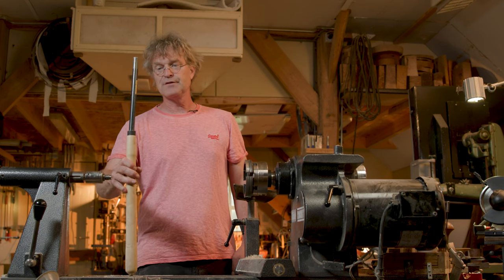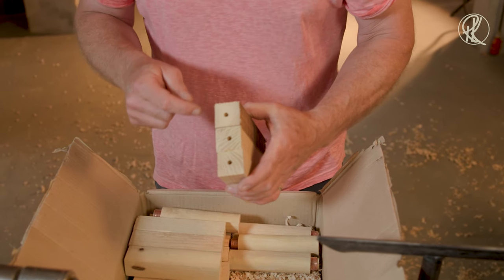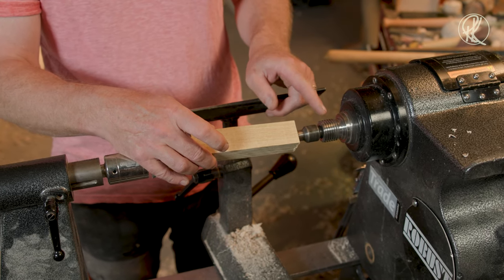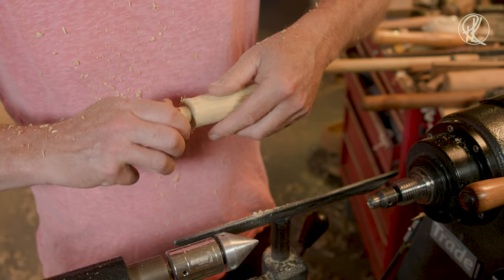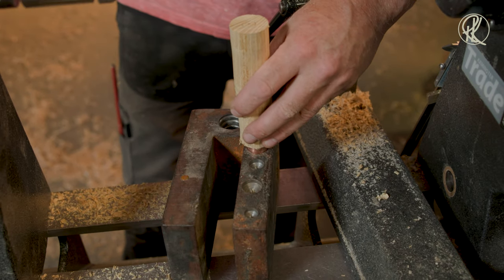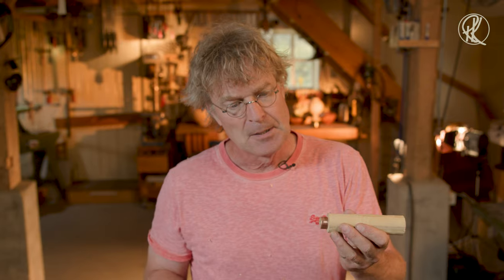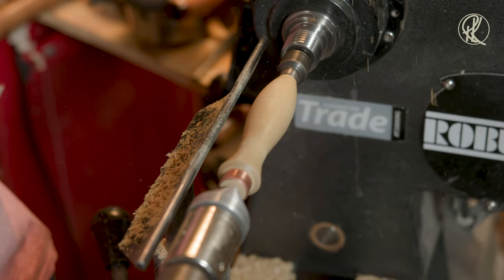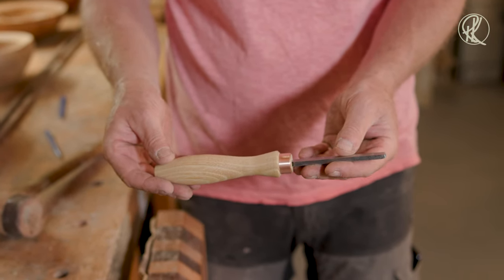woodturning tip 1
Here's a woodturning tip from the workshop. Quickly making a handle for a gouge or a tool.

I will try every now and than to release a new short video with a practical tip from the workshop here... So, if you are interested in these tips than subscribe to my channel and you will be notified automaticly when a new tip is online...

The tools used in this video:
Safe center: